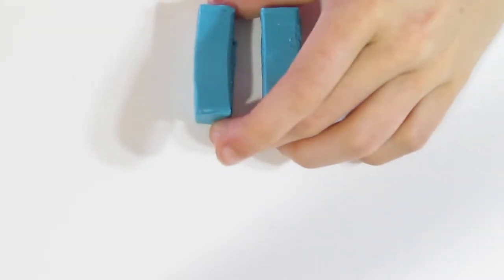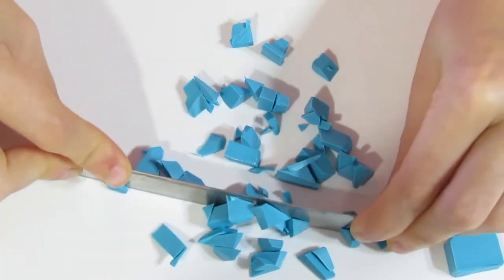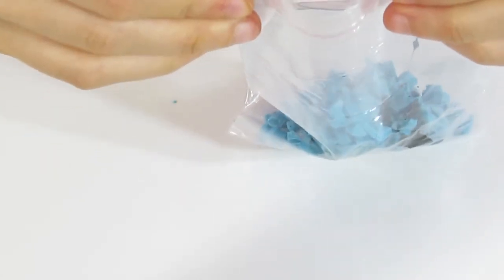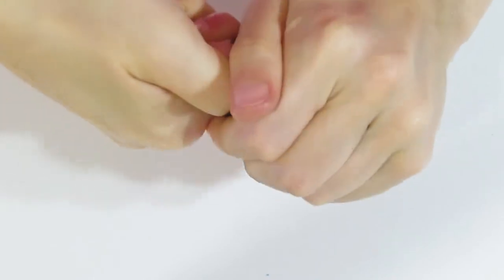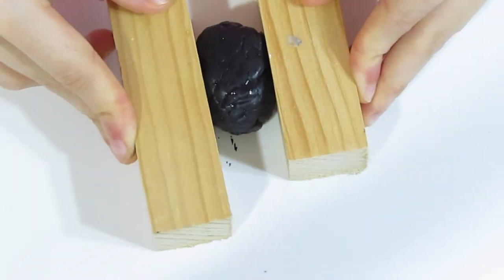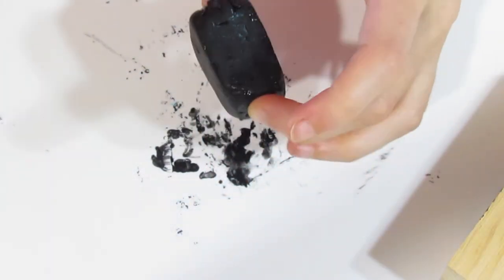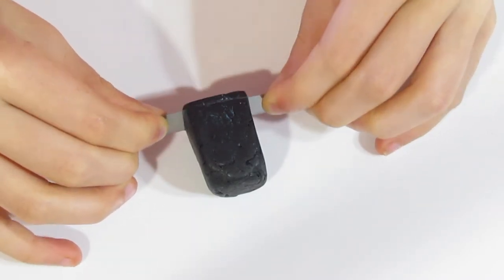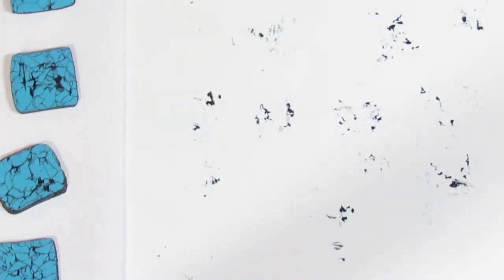Polymer Clay Project: Modern turquoise Earrings Tutorial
In this tutorial I'll show you how to create a faux turquoise slab and then use it to create this stunning pair of modern earrings.Keep in mind that you can use this technique to apply many different faux stones to this type of design. Play around, have fun and let me know how it goes.

Supplies:

Narrow Arch Cutters

Circle Cutters